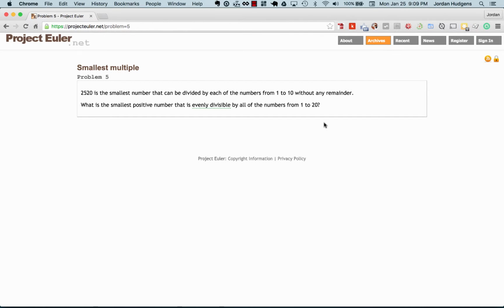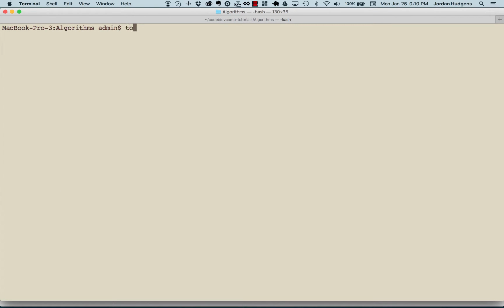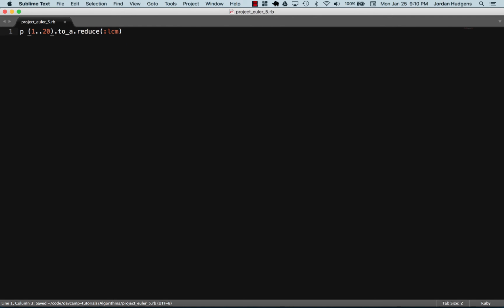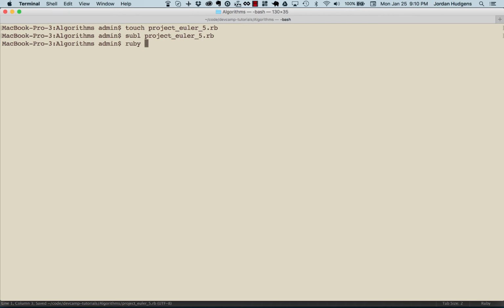Least common multiple in Ruby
Combine the powerful "lcm" method along with enumerator methods to solve this least common multiple Project Euler question. Go through the full least common multiple algorithm guide